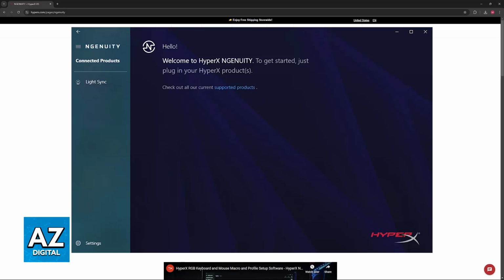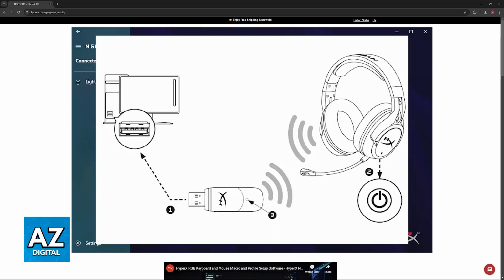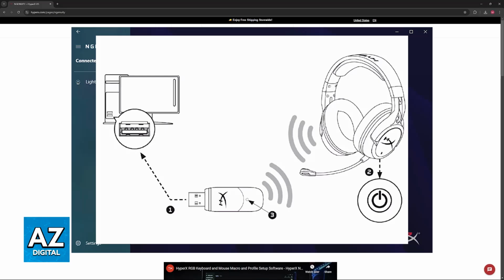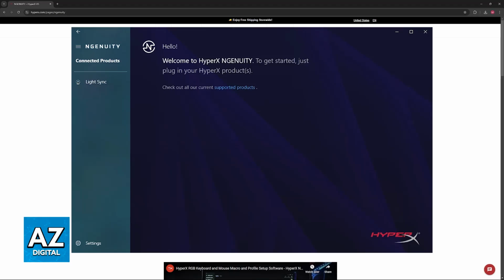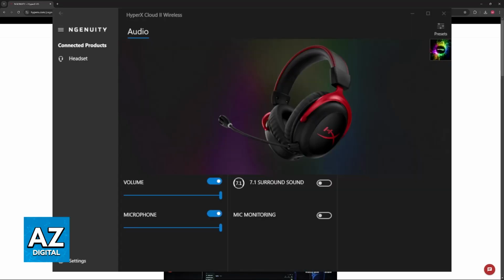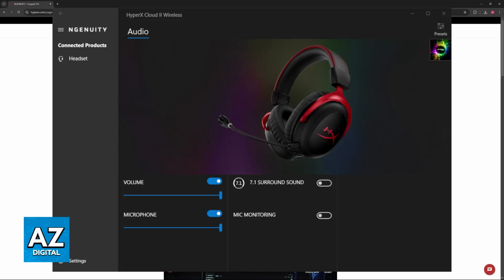How To Connect HyperX Headset to NGENUITY (2025) - Step by Step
In this video I will clear your doubts about how to connect hyperx headset to ngenuity, and whether or not it is possible to do this.